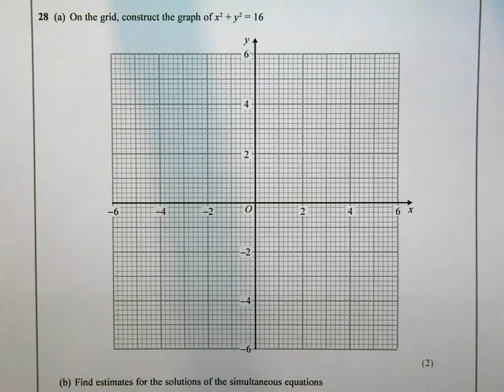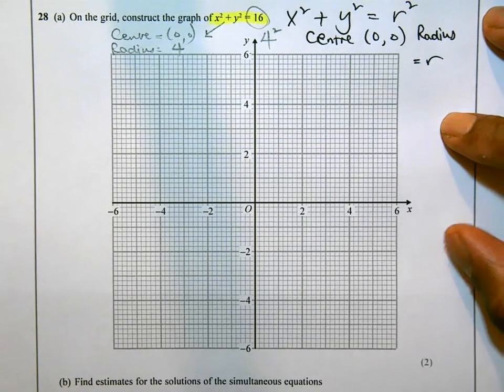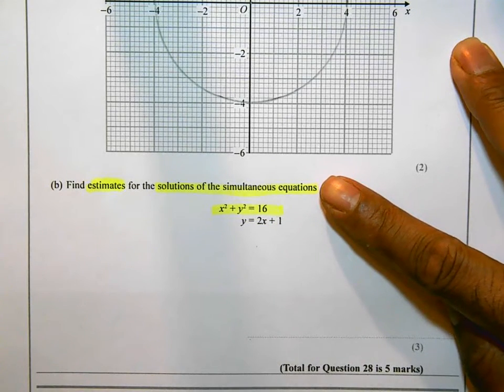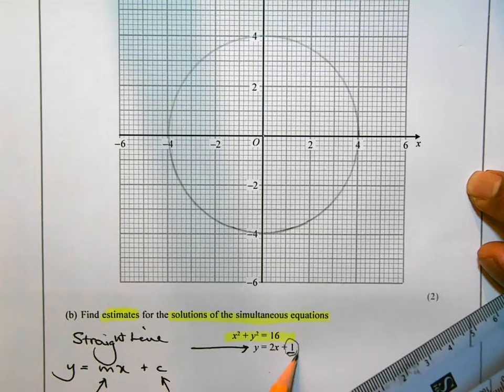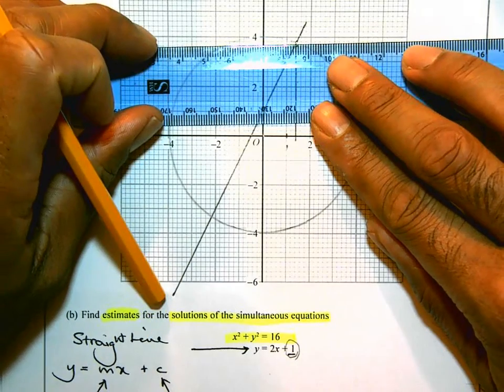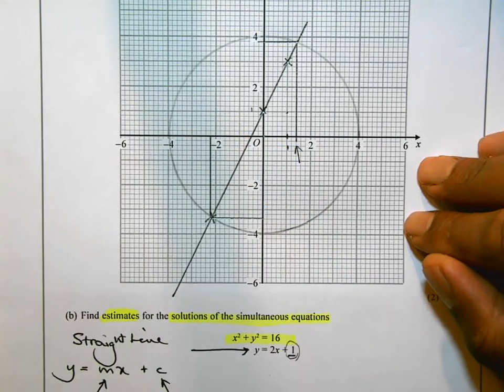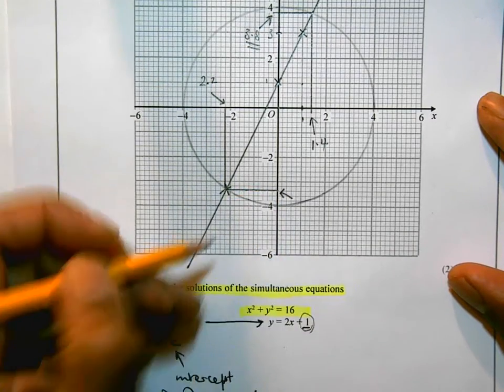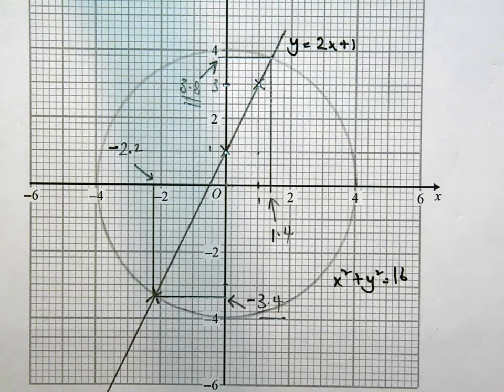Q28 June 2015 Higher P2